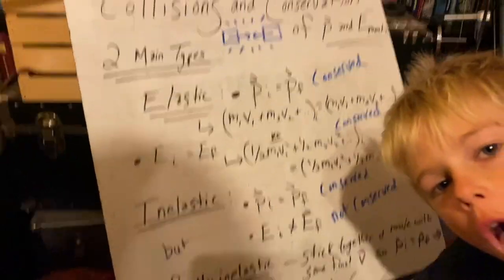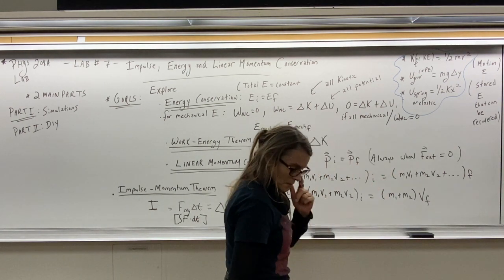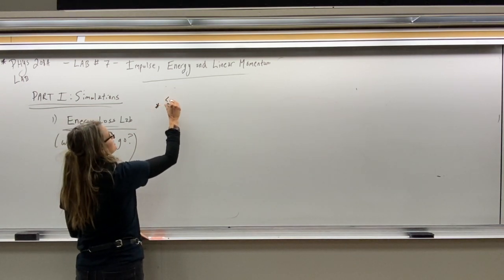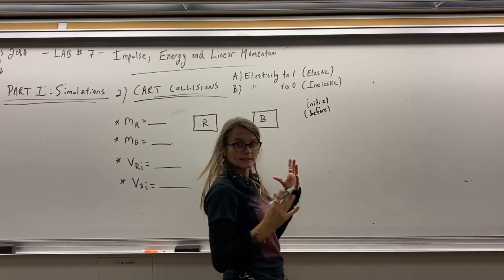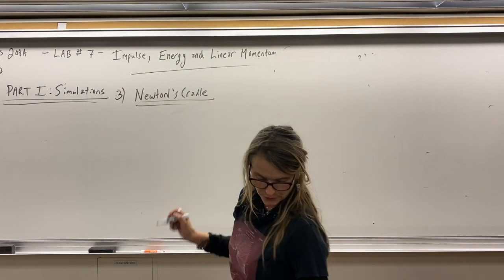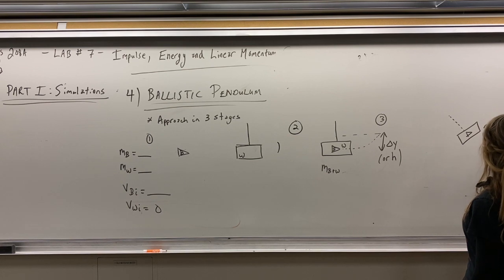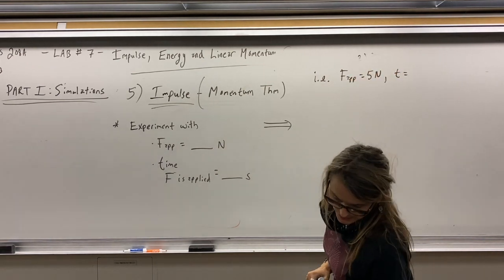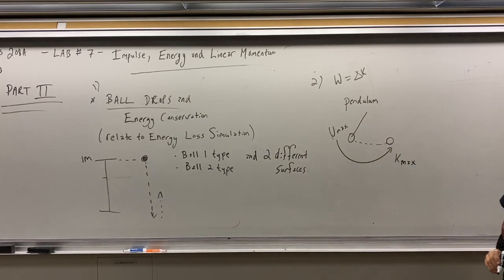Linear Momentum Conservation Physics Lab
Linear Momentum Conservation, Mechanical Energy, and Impulse-Momentum Principles used in a physics lab for college students.  Demonstrations of some of the principles at the beginning of the video and theory/equations/set-up of problems later in the video.  Covers set-up of the ballistic pendulum (inelastic collisions), Newton's Cradle (elastic collisions), work-energy theorem, impulse computations, and more!